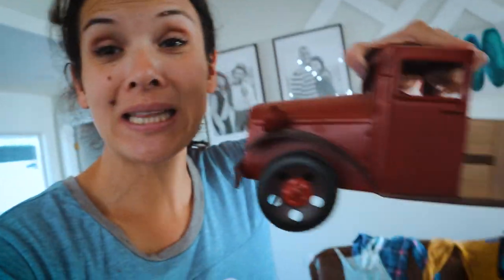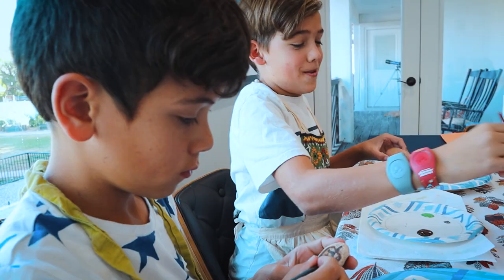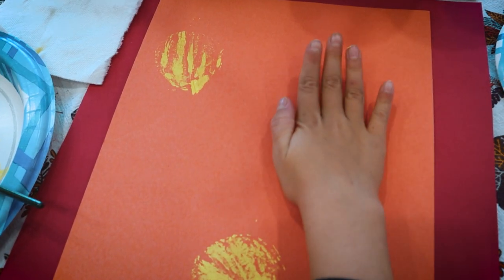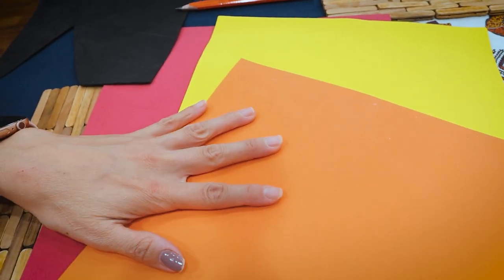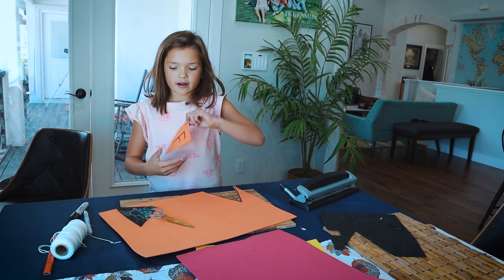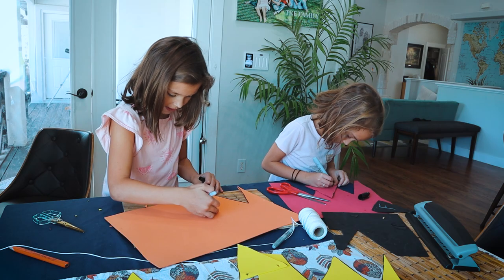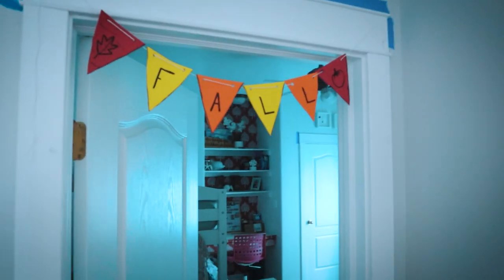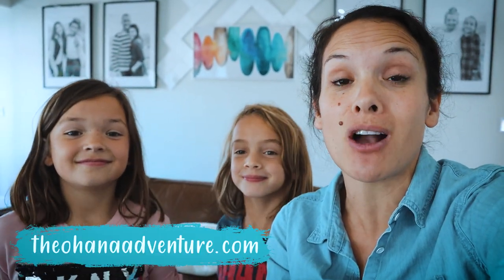15 Easy Falls Crafts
We love fall, here are some easy fall crafts that we did!

I'm a mom to 6 kids. I am passionate about traveling the world, budgeting, homeschooling, balanced meal planning, backyard farming and of course being in the NOW. This is how I MOM NOW! How do you Mom now?